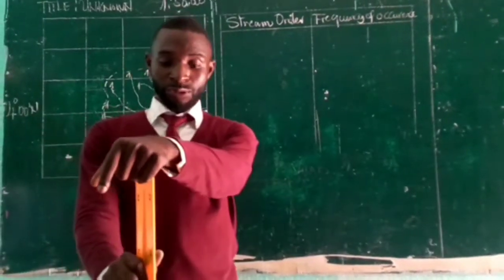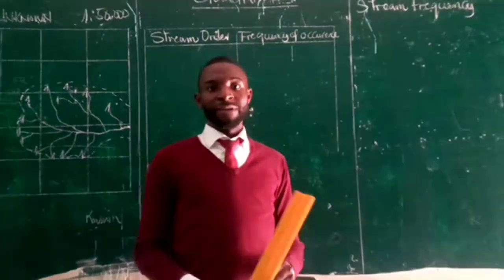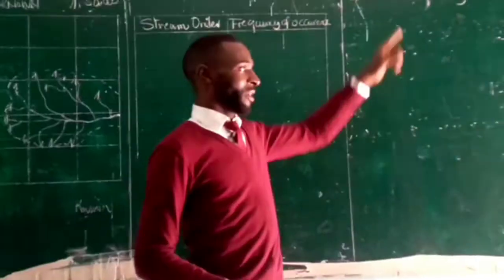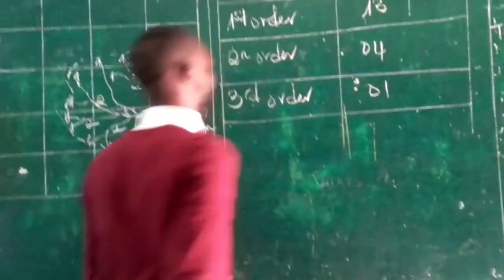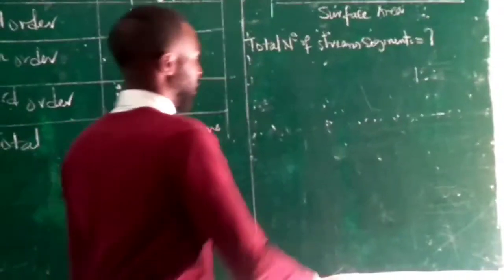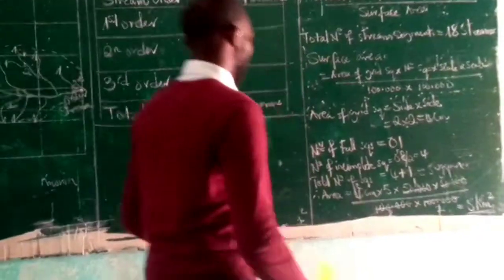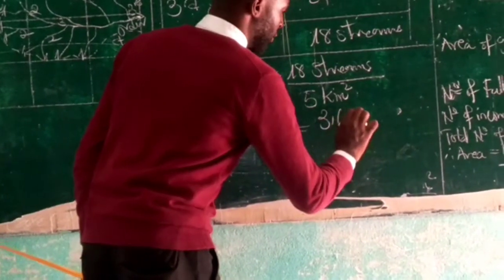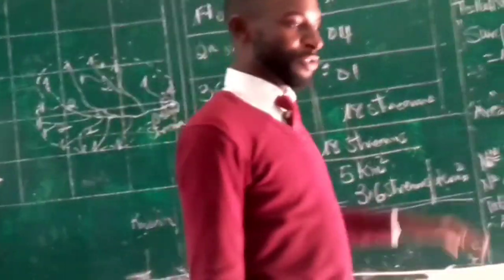How to calculate Stream Frequency from a map and the significance of Your Result obtain.